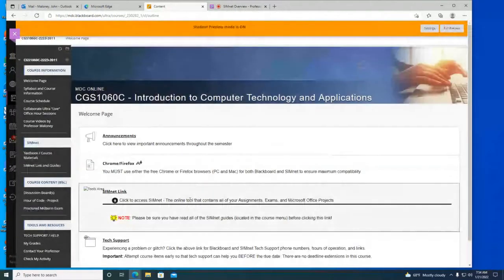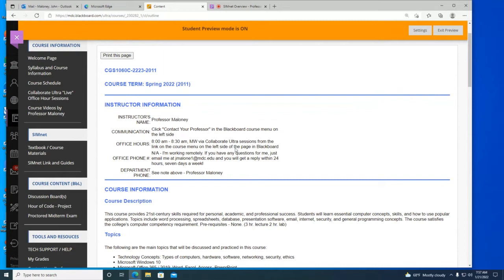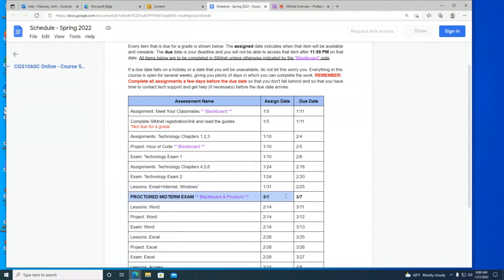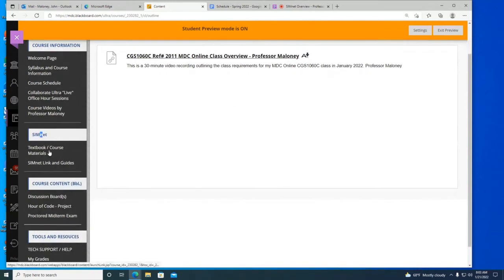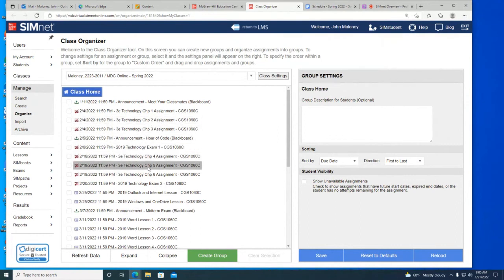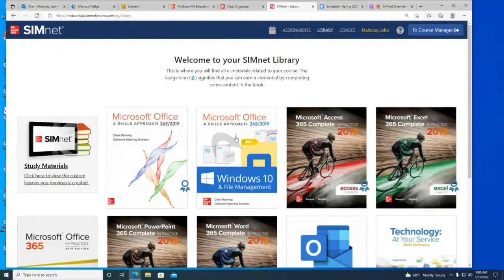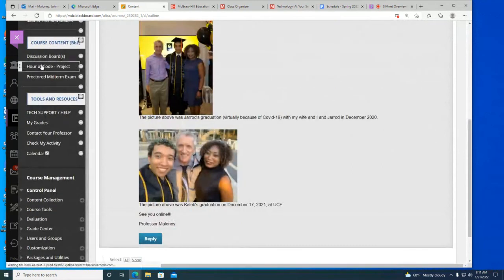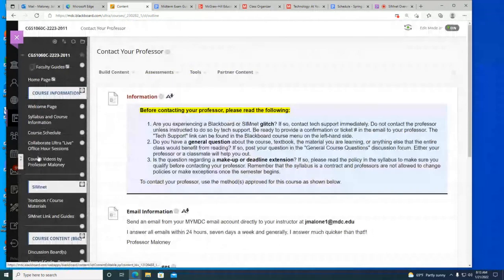SIMnet Overview CGS1060C 2223 2011 Professor Maloney Jan 22, 2022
This 24-minute or so video recording provides an overview of the SIMnet platform which is where all assignments in this CGS1060C-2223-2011 course are done. The only assignments not done on SIMnet are the BIO post, the Hour of Code project, and the Proctored MidTerm Exam. Everything else is done at SIMnet, including six exams, three projects, and approximately sixteen lessons.
Professor Maloney